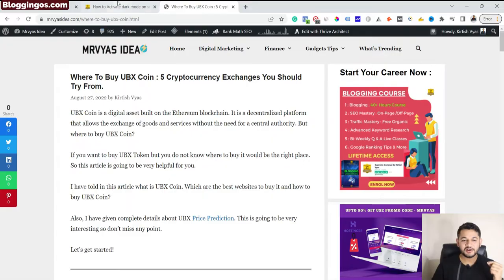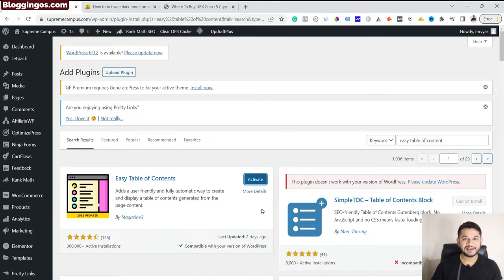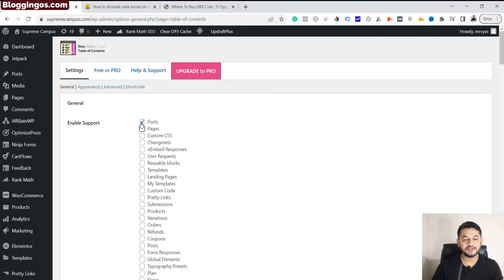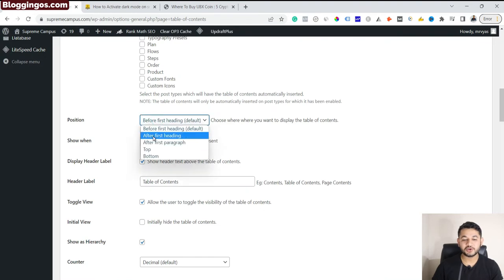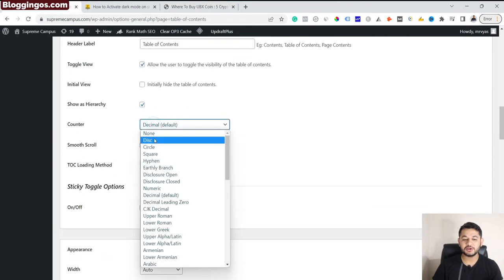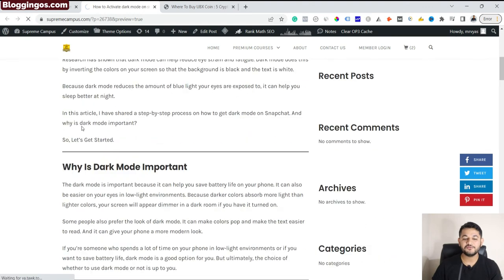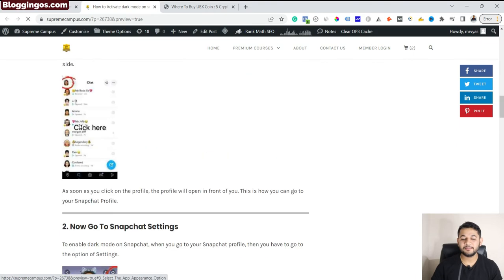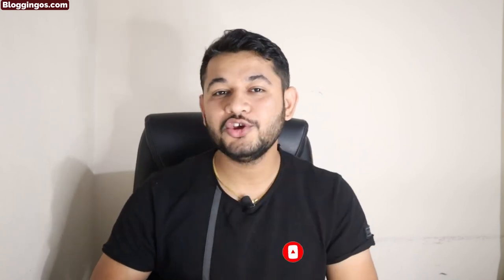How to add a table of content in WordPress post Automatically | Free WordPress Plugin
Best WordPress plugin to insert a table of content automatically in an existing blog post with free WordPress plugin easy table of content.
Get a total of 6 Digital Marketing Courses in 1.

➡️  SEO Optimized Best WordPress Theme GeneratePress

💥Blogging Beginner Must Watch and View 💥